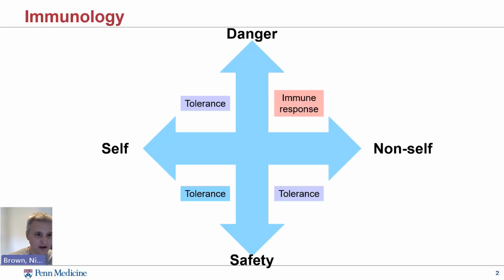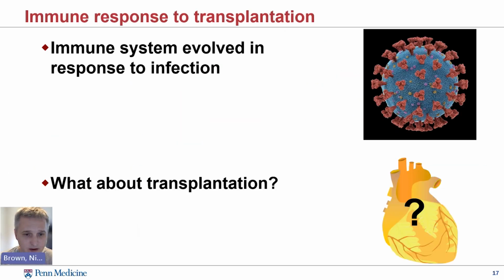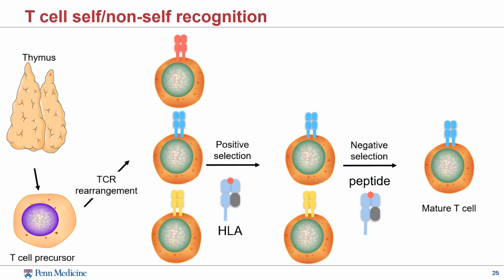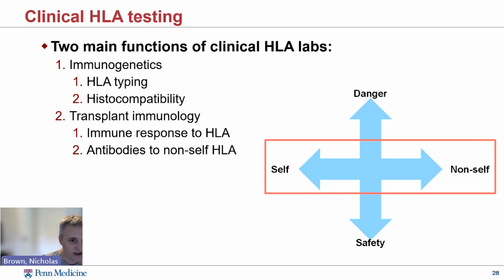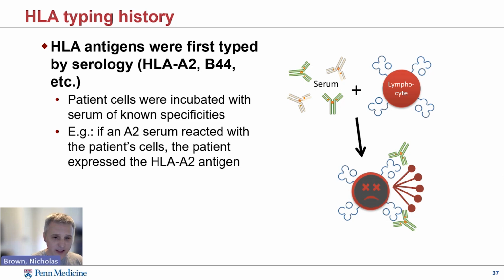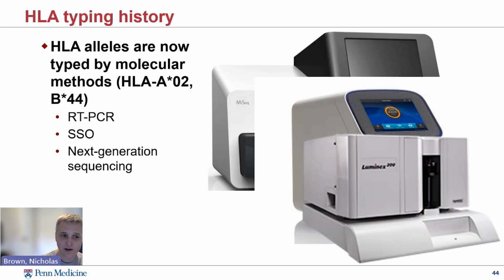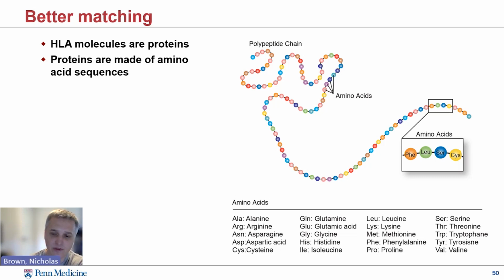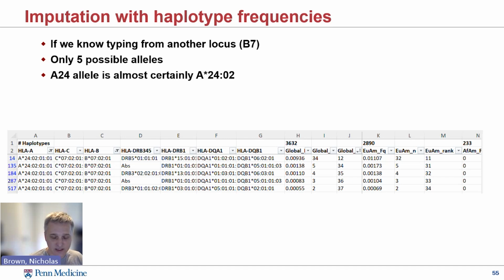Introduction to Human Leukocytic Antigen (HLA) for Transplantation Research - Dr. Nicholas Brown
An accessible crash course on Human Leukocytic Antigen (HLA) and relevant immunology background for transplantation research, aimed at students, staff, and faculty that are new to these topics.  This lecture was prepared and presented by our lab's collaborator, Dr. Nicholas K. Brown, an Associate Professor of Clinical Pathology and Laboratory Medicine at the Perelman School of Medicine at the University of Pennsylvania.

We have edited and shared this video with permission from Dr. Brown.

Chapters:
0:00 Introduction
0:55 Cells of the Immune System
3:00 Adaptive Immune Cells
4:15 Adaptive Immunity
6:06 Example: SARS-CoV-2 Infection
7:56 Immune Response to Transplantation
8:47 Self vs. Non-Self Recognition
11:46 T-Cell Antigen Recognition
14:58 T-Cell Self vs. Non-Self Recognition
19:52 HLA and Self vs. Non-Self
22:35 Clinical HLA Testing
25:00 Transplantation and Self. vs. Non-Self
29:24 Cellular (T-Cell Mediated) Rejection
30:05 HLA Typing History
33:38 HLA Molecules
36:12 Genetic Structure of HLA
38:43 Molecular HLA Nomenclature
41:06 HLA Typing Resolution
42:35 Serologic Nomenclature
44:05 HLA Matching in Kidney Transplantation
47:24 HLA Typing Ambiguities
48:38 Imputation
51:10 Q&A